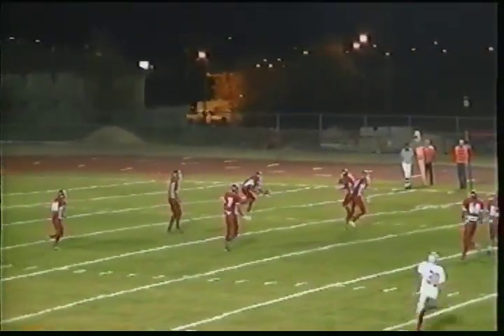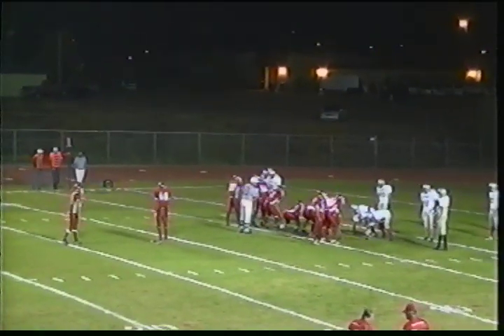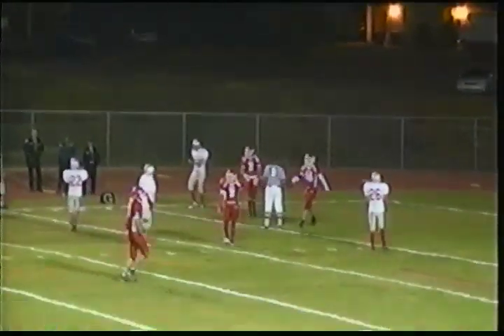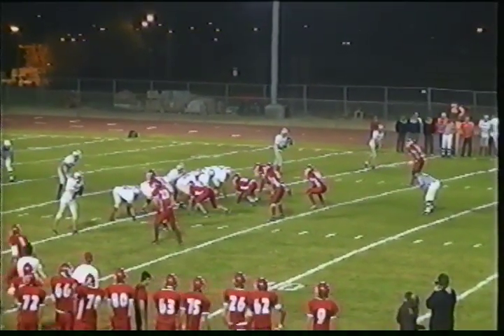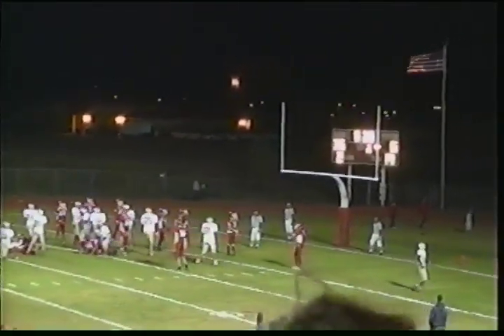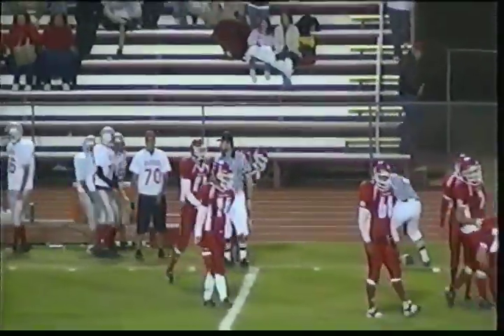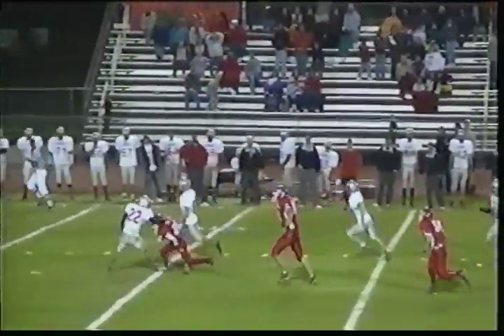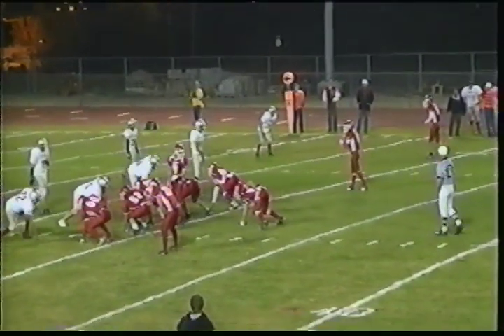2007 SJ v Bisbee